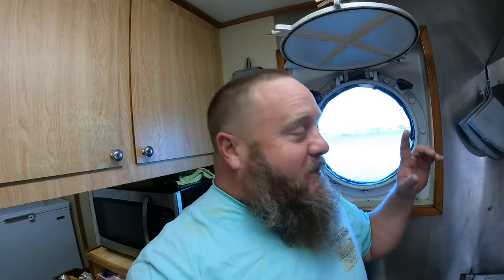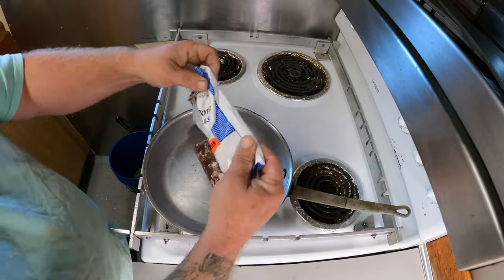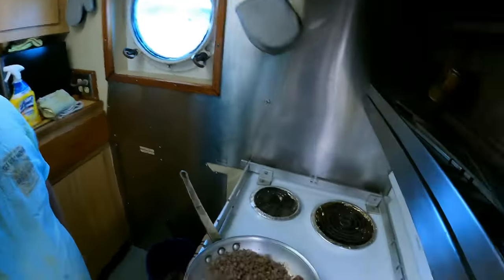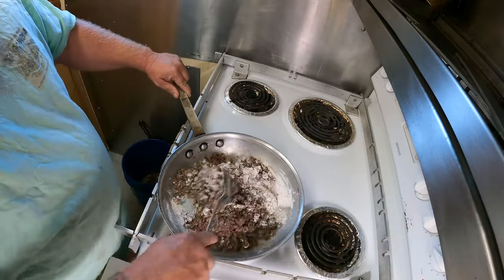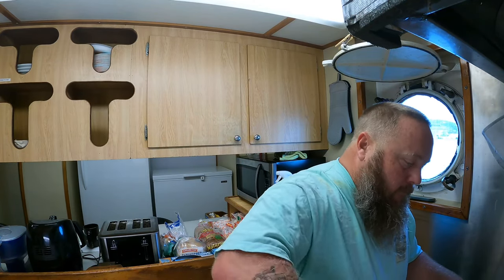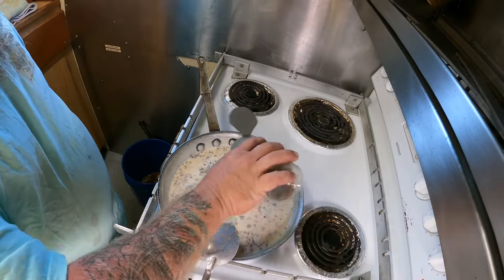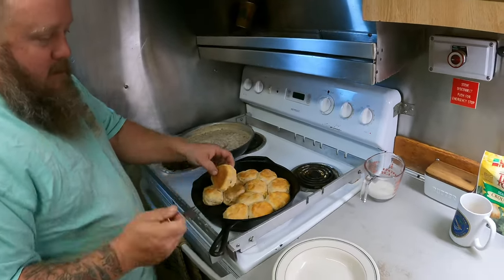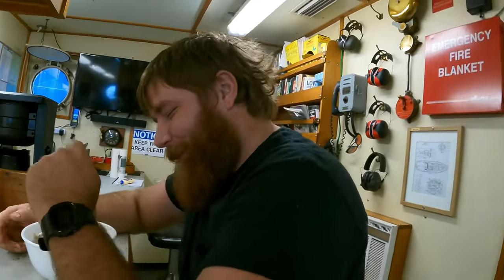A Tugboat Breakfast! Stop using that package gravy mix! {Wild Game Wednesday}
In this episode of Wild Game Wednesday I make biscuits and gravy from scratch for the tugboat crew! Stop using those gravy packets because homemade is so easy. Works with both venison sausage and store bought.